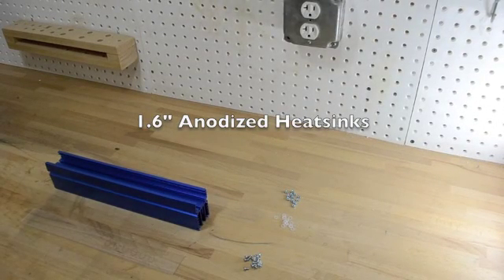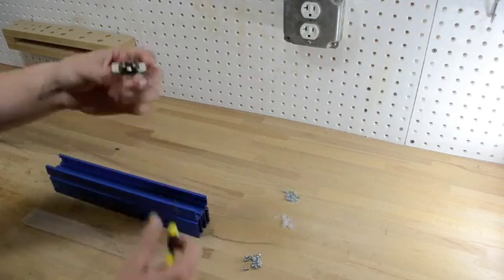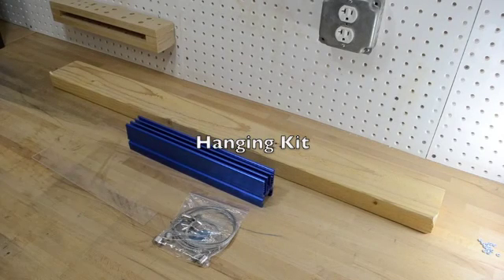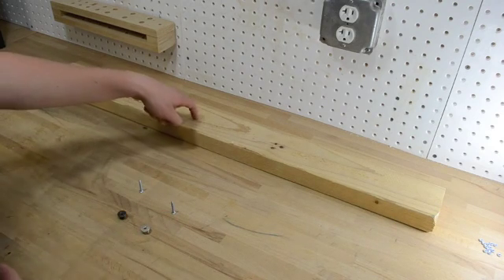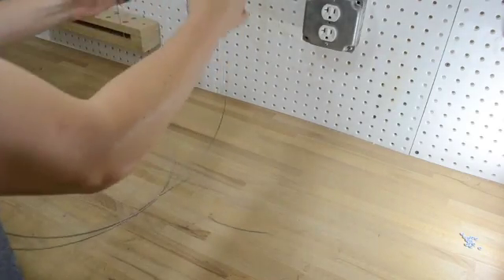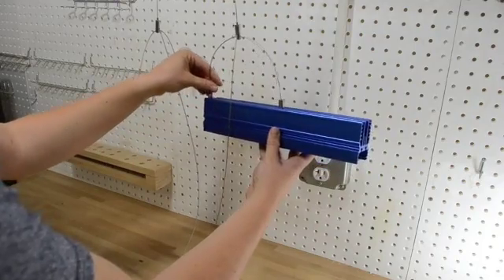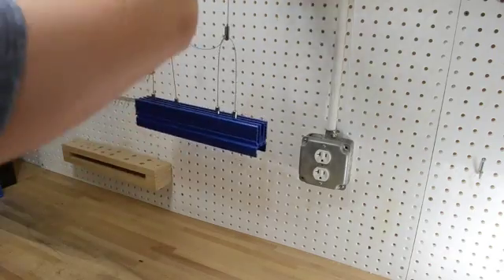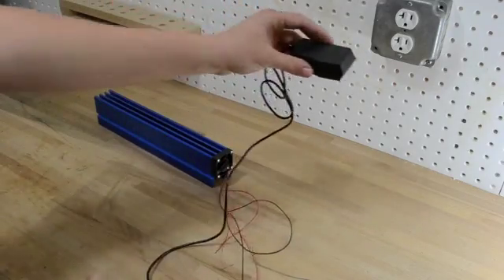1.6" Anodized Heatsinks - Setup and Accessories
This video is an introduction of the 1.6" Anodized Heatsinks to help familiarize you with the product, as well as assembly of the optional Y-Shaped Hanging Kit and 40mm Fan.